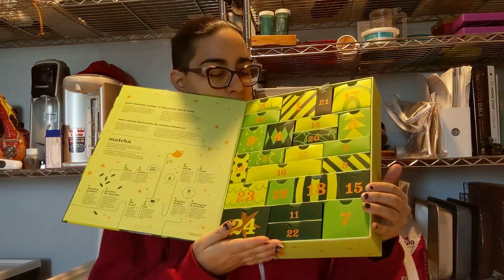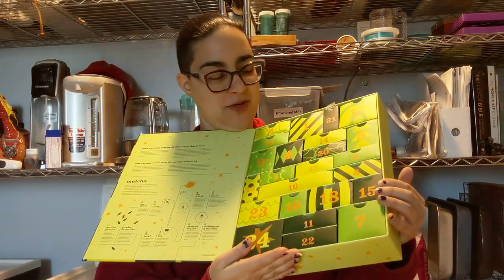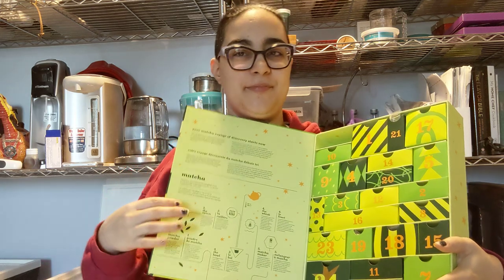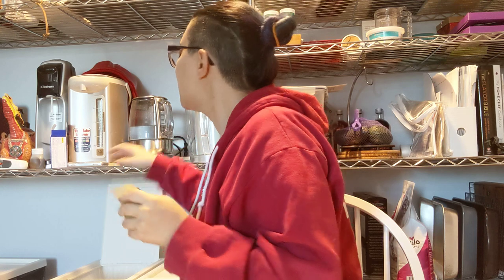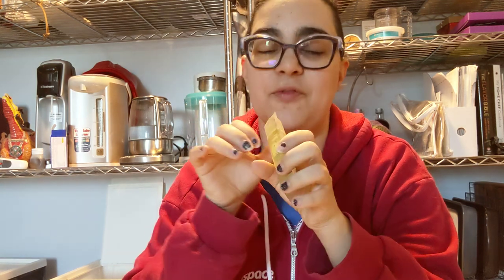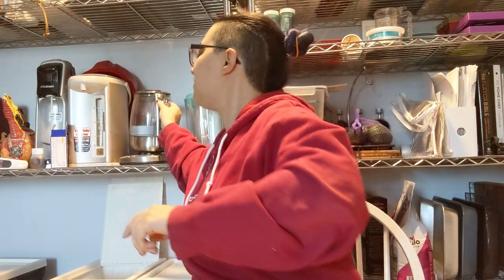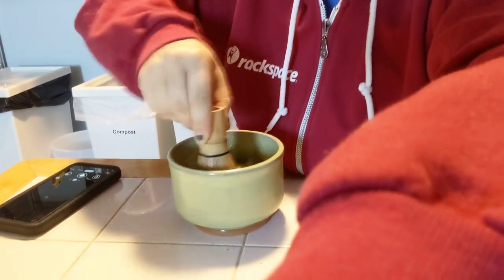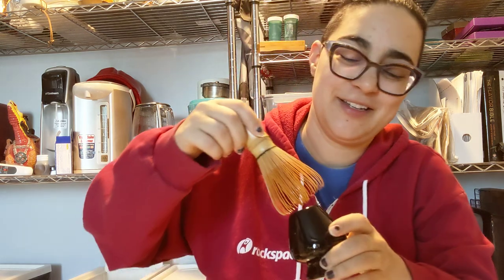Day 6 - 24 days of matcha DAVIDsTEA Advent Calendar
24 days of matcha DAVIDsTEA Advent Calendar

Day 6
Cherry blossom matcha